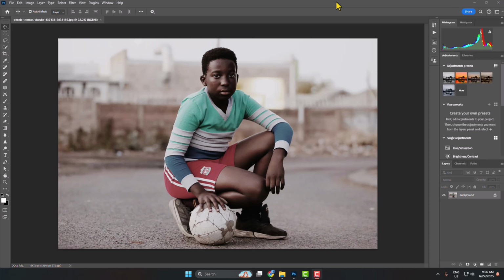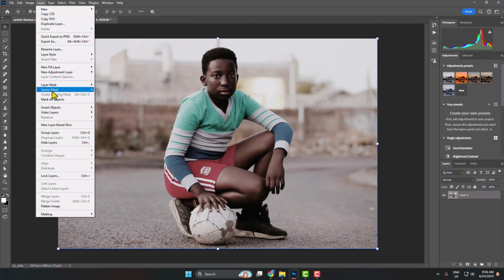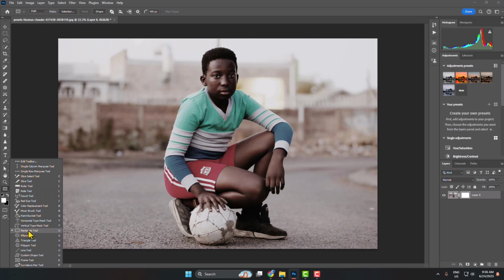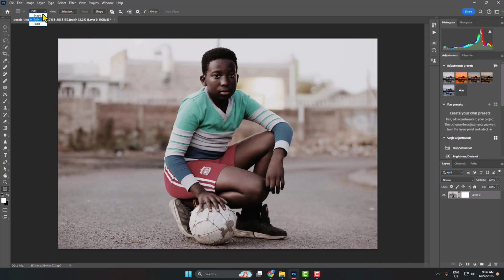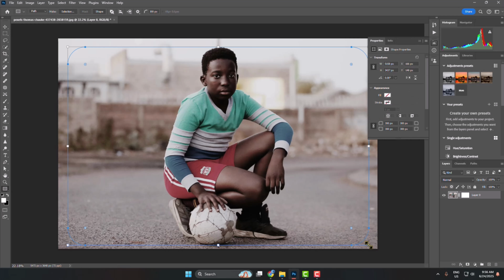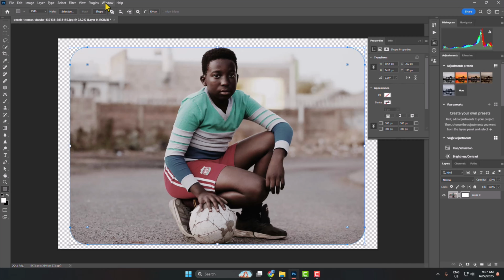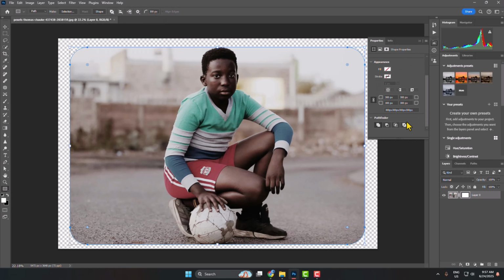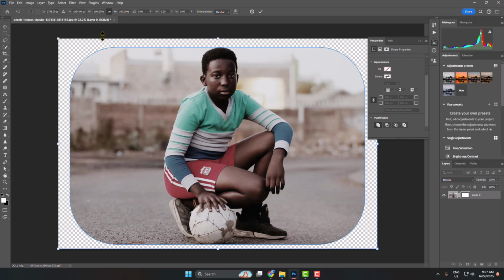How to round corners in photoshop 2026 (Exact Way)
The Intersect Mask feature in Lightroom allows you to create an area of overlap with multiple masks to create a specific area to apply edits.